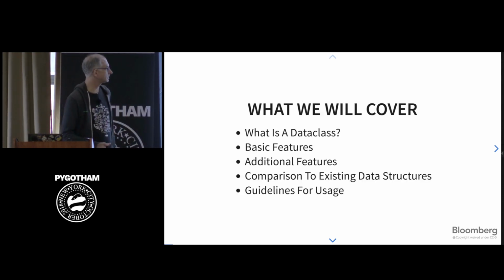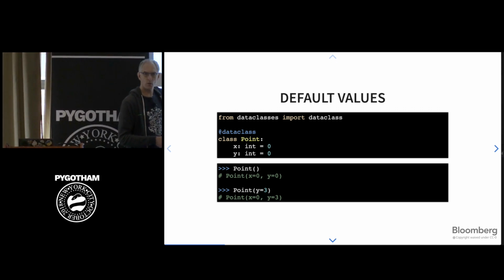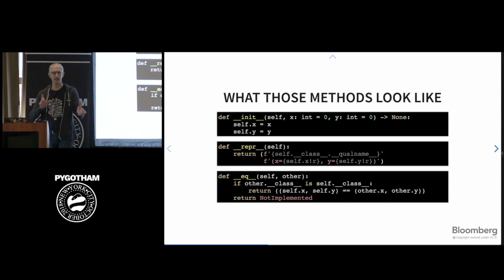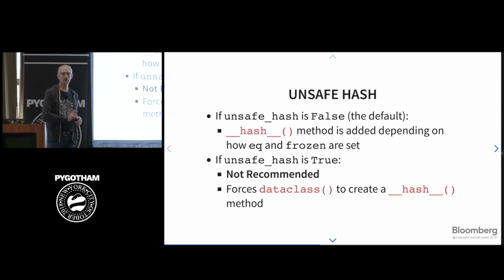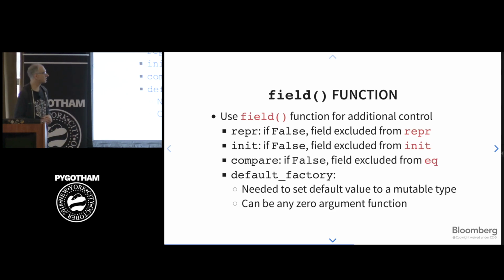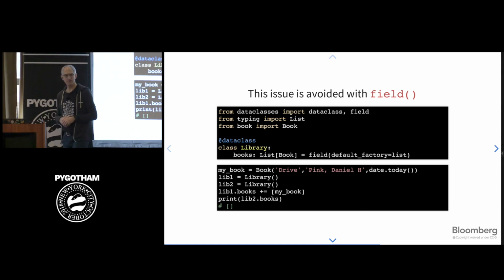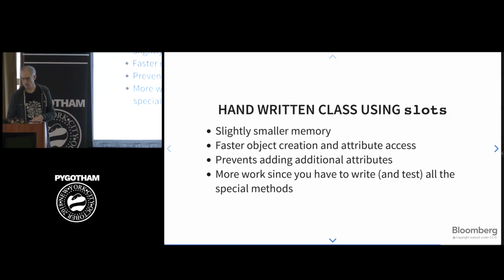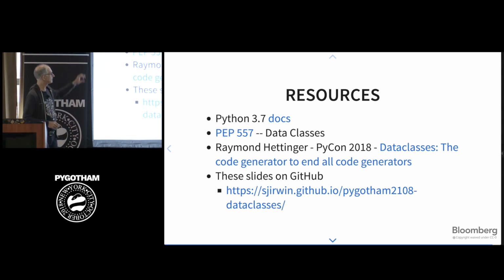Dataclasses are here. Now what?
Speaker: Scott Irwin

The PEP 557 dataclasses module is one of the new features added in Python 3.7 and are a decorator which generates the boiler-plate code needed by a data container class. In addition to providing access to stored data values by name, they provide a easy mechanism for including additional features such as default values and customized ordering.

In this talk we will explore dataclasses from a data container perspective by asking several questions.
- How should one use dataclasses?
- What functionality do dataclasses provide?
- How do these features compare to existing data structures in the standard library like NamedTuple, and dict?
- What about the third-party package attrs?
- What are some additional features of dataclasses?
- When might one want to use dataclasses?